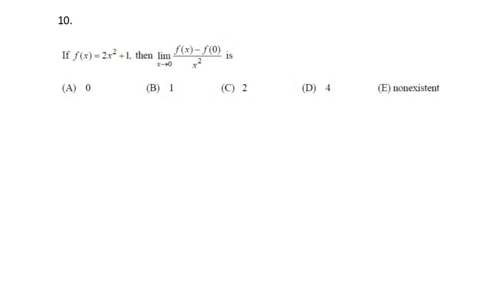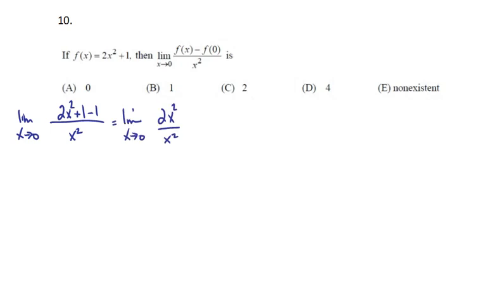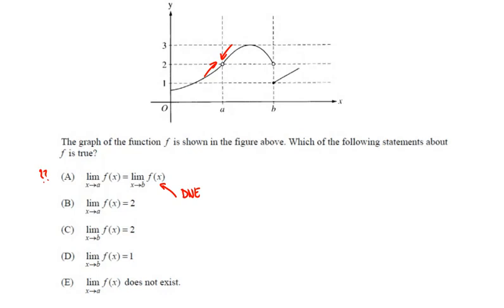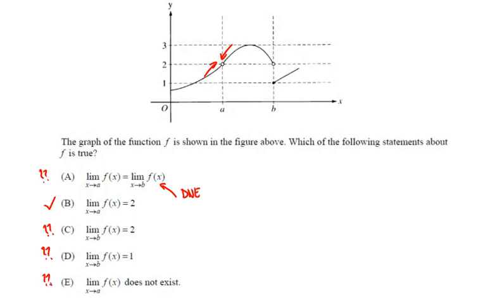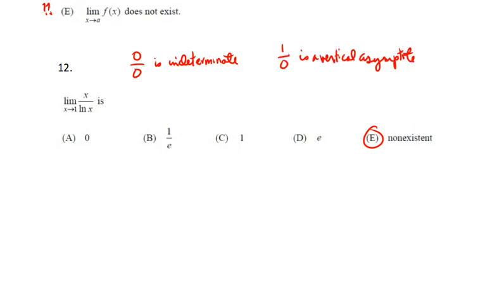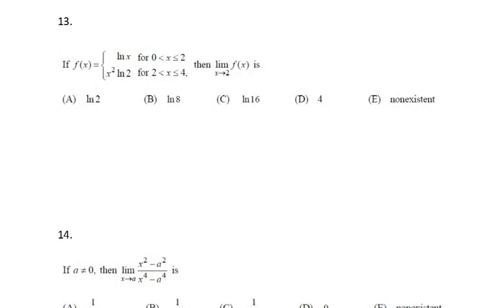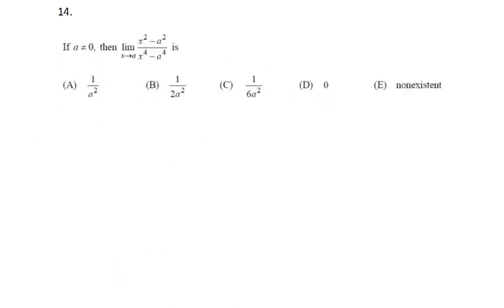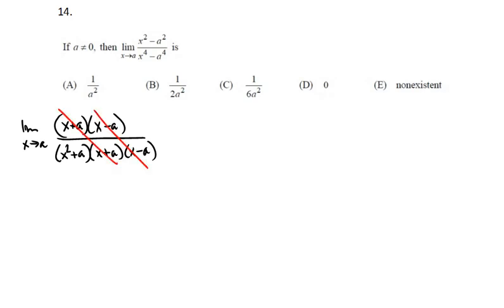Limits Review 1 09 (MC #10-14)